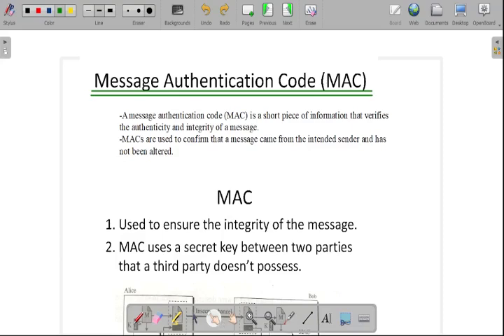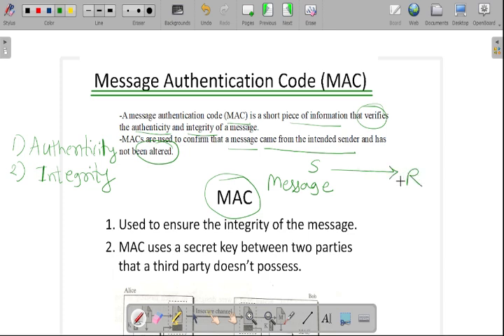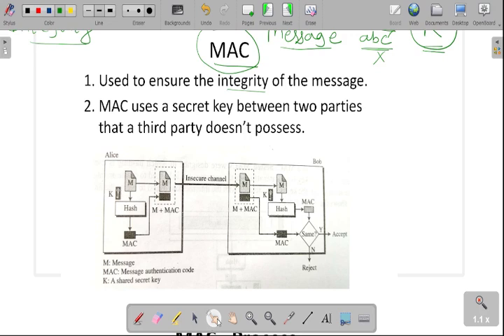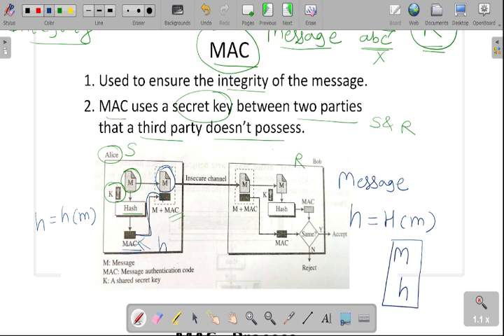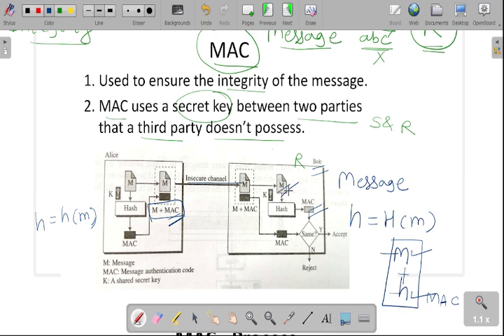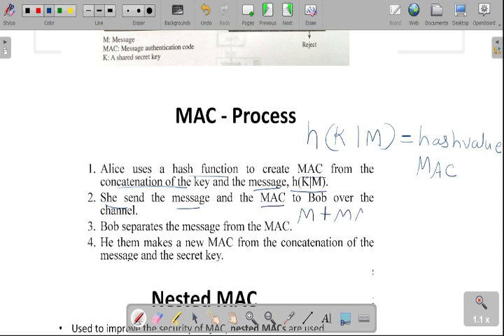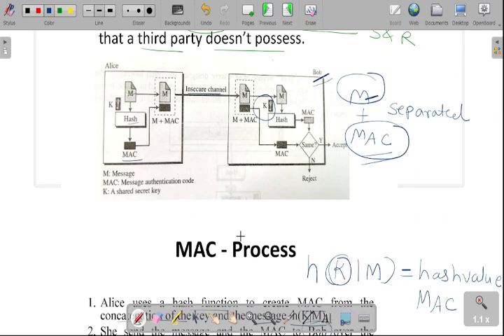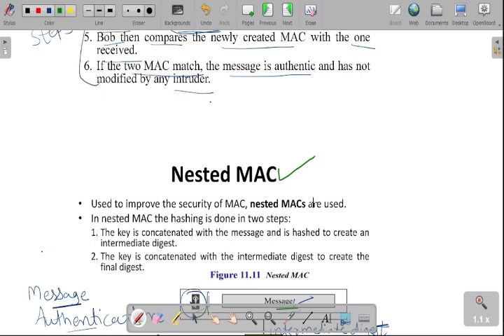MAC in Cryptography | Verify Message Authenticity Now | Message Authentication Code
Message Authentication Code (MAC), also referred to as a tag, is used to authenticate the origin and nature of a message. MACs use authentication cryptography to verify the legitimacy of data sent through a network or transferred from one person to another.